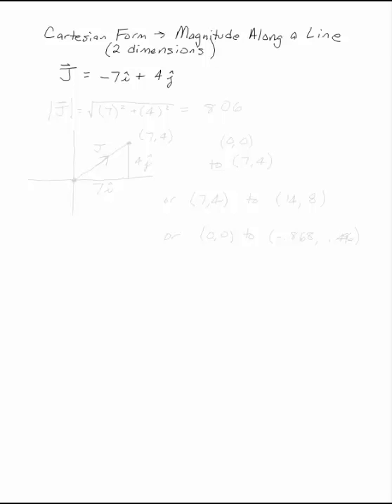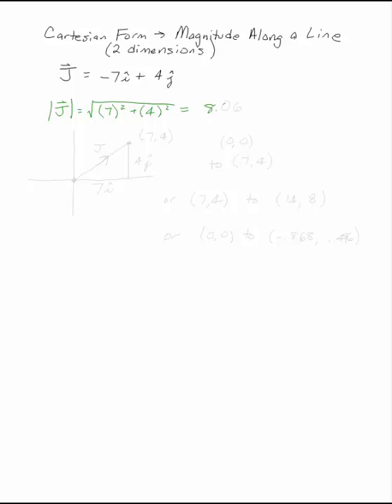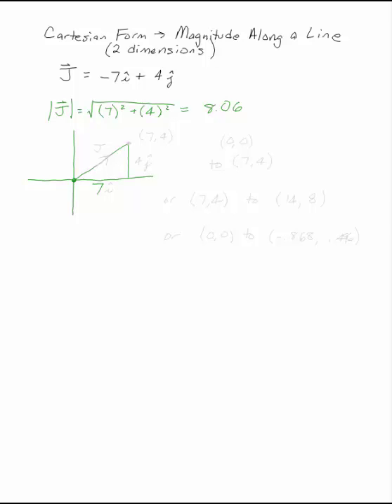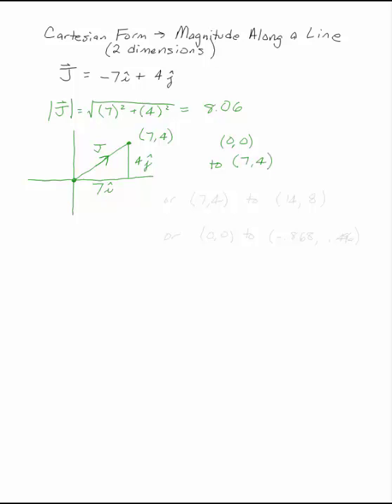Cartesian Form to Magnitude Along a Line in Two Dimensions